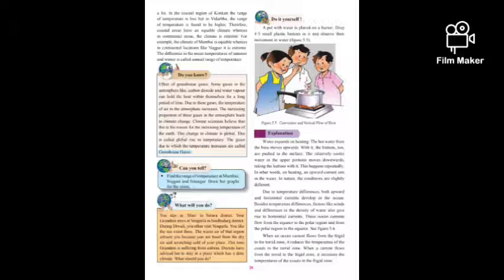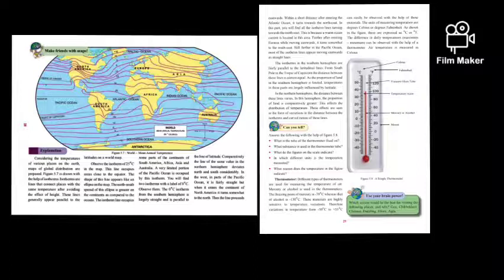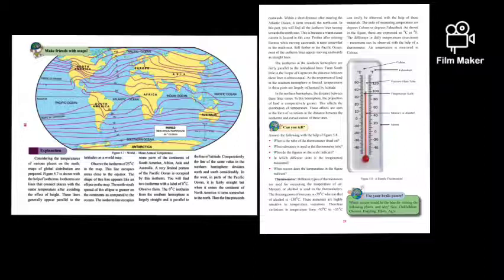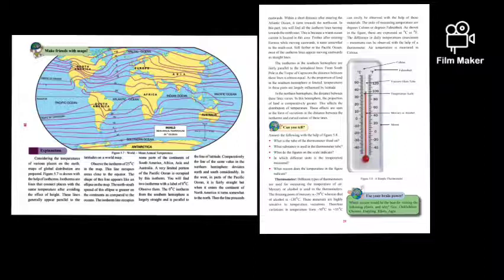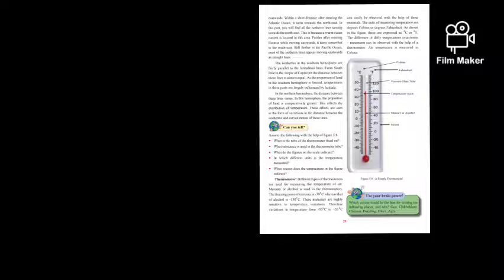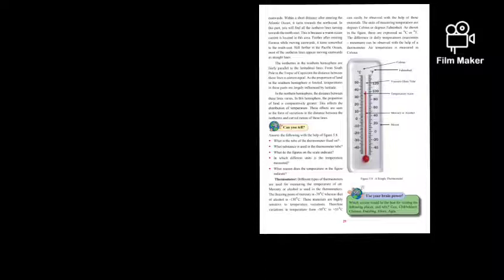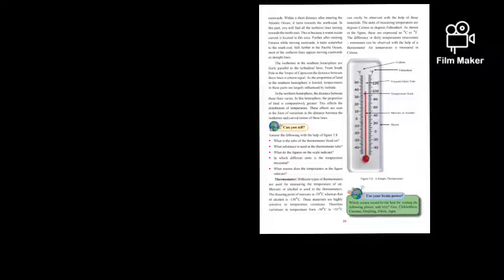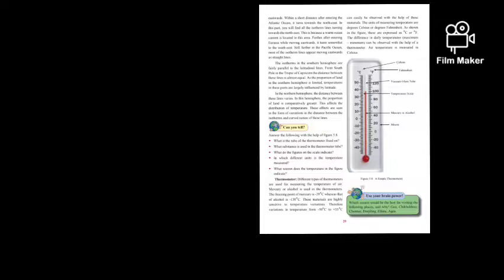280920 | Class VI | Geography | Lesson 5: Temperature (Part 2).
Due to temperature differences, both upward and horizontal currents develop in the ocean.